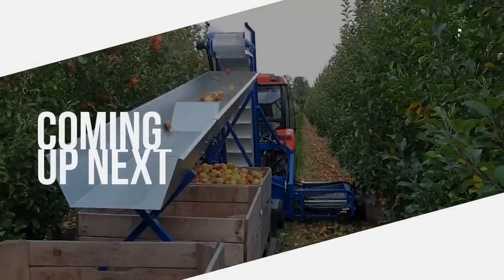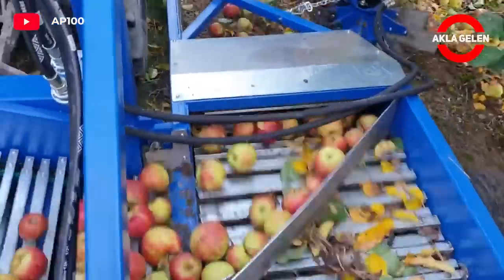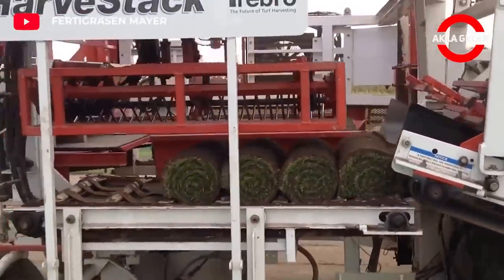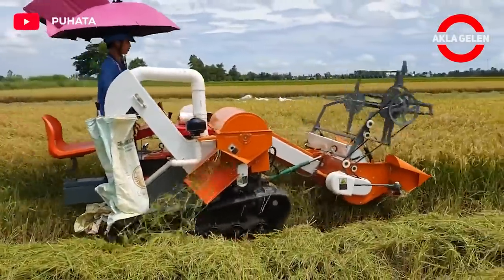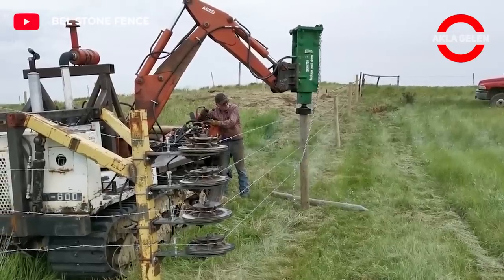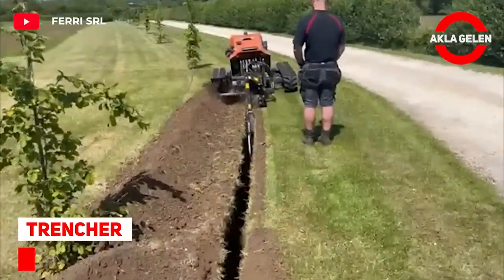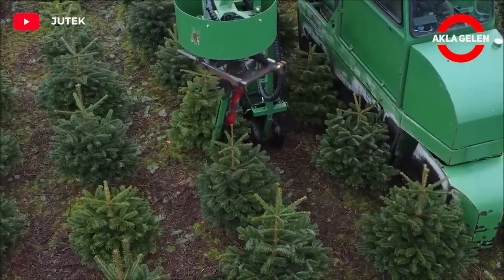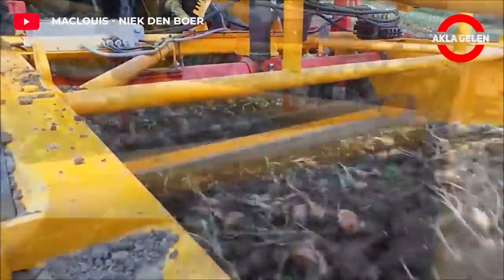This Machine's Farming Technique Shocks Everyone - Incredible Ingenious Agriculture Inventions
With mechanization, the quality of agricultural production also increases. Agricultural machinery facilitates activities and increases the efficiency of labor. The techniques used in some agricultural machinery are quite surprising. At the same time, agricultural machinery combined with technology is quite effective. In the video, we are talking about some agricultural techniques and agricultural inventions for you.